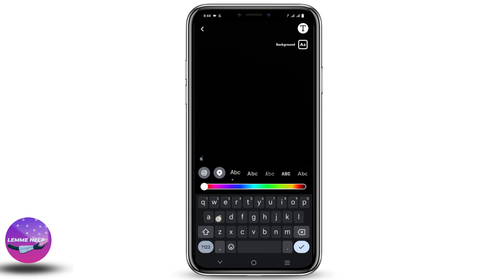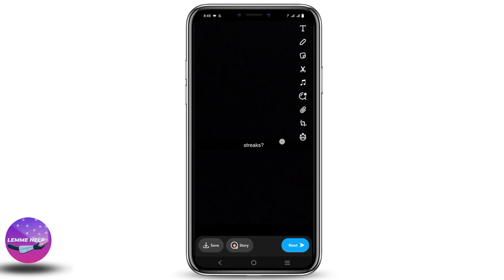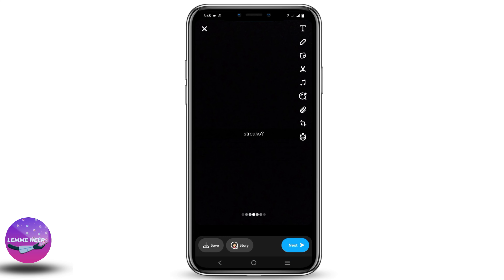Snapchat Tutorial 2023: How to Streak on Snapchat App?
Welcome to our Snapchat tutorial for 2023! In this video, we'll show you how to streak on the Snapchat app and maintain those streaks with your friends. Whether you're new to Snapchat or just want to learn more about streaks, this tutorial will guide you through the process step-by-step.

⏰ 00:00 Introduction to Snapchat Streaks:
We'll start by explaining what Snapchat streaks are and why they are a popular feature on the app. Understand the significance of streaks and how they can enhance your Snapchat experience.

⏰ 00:10 How to Streak on Snapchat App:
 We'll dive into the tutorial and walk you through the steps to start and maintain streaks on the Snapchat app. Learn how to send snaps, keep streaks alive, and even leverage some tips and tricks to make the most out of your streaks.

By the end of this video, you'll have a solid understanding of Snapchat streaks and be able to engage in streaks with your friends on the Snapchat app.